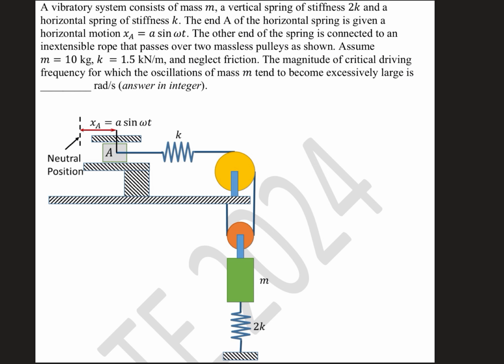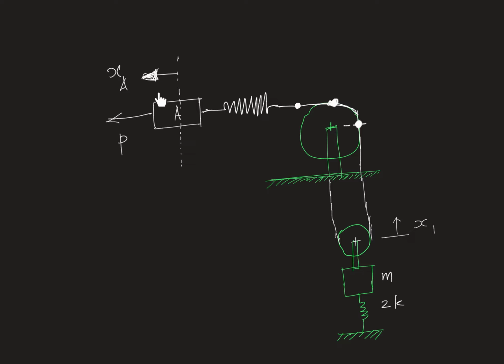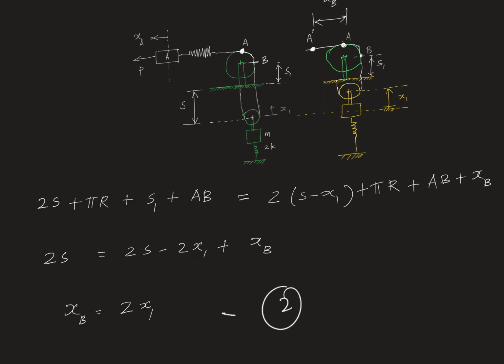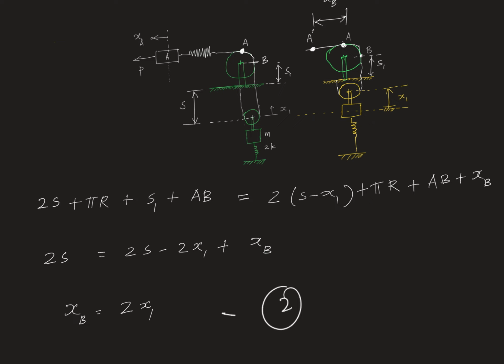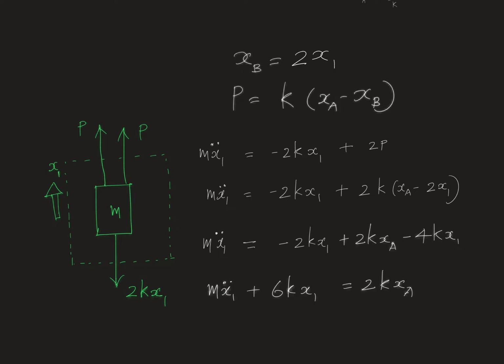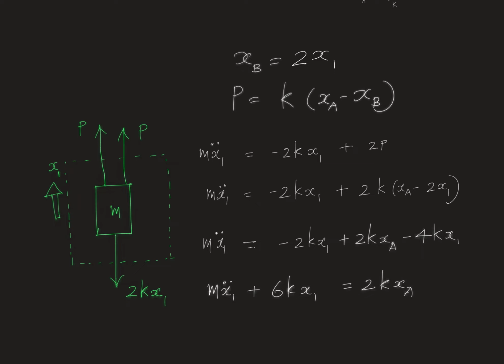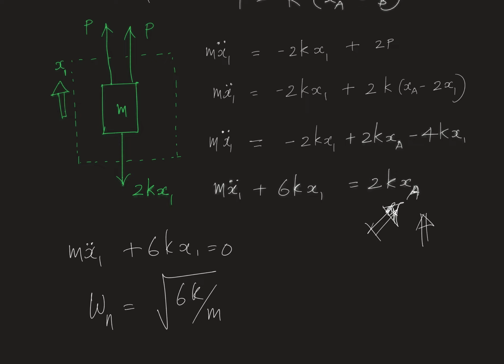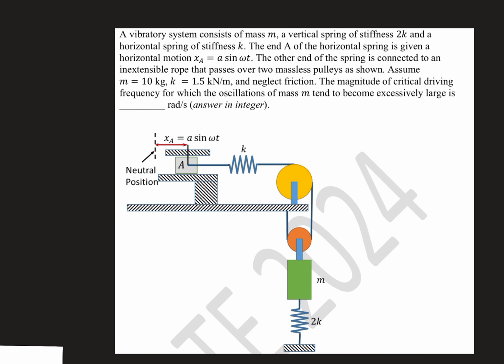GATE 2024 | Solved Examples from Mechanical Vibration